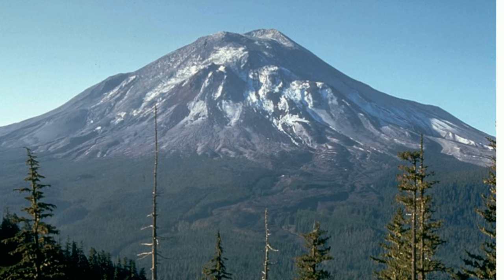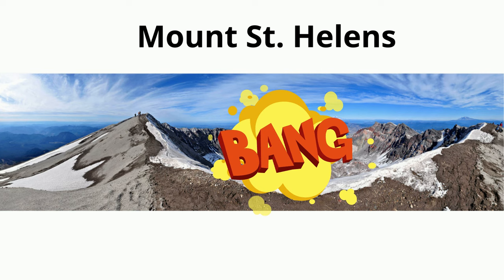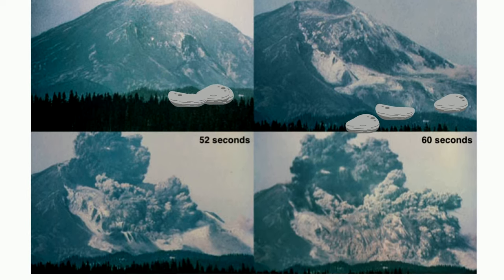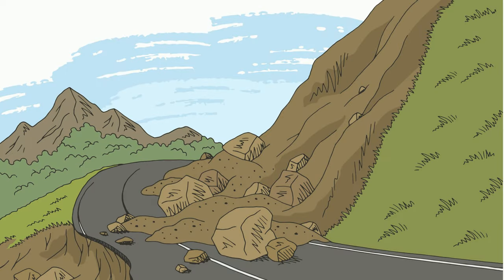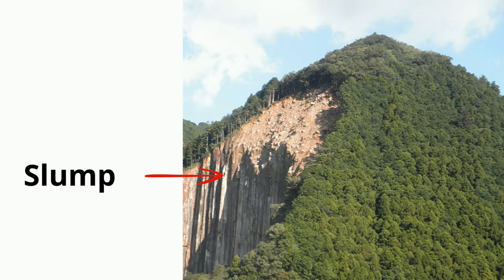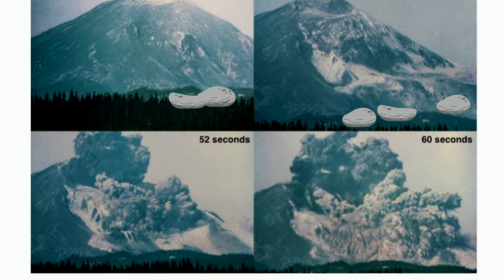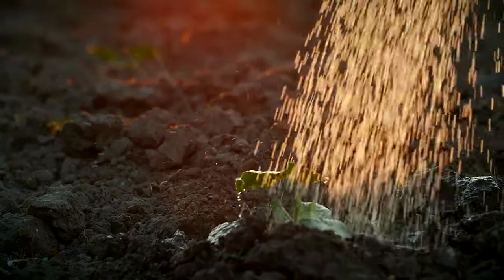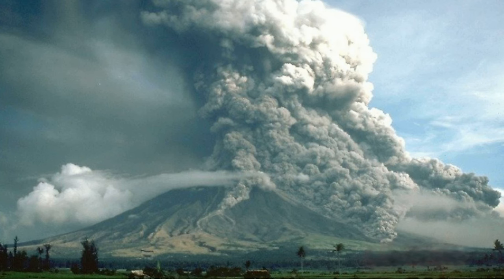Erosion due to Gravity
Although you may not see it, gravity is a force of erosion.  Gravity not only influences the movement of water, but it also causes rocks and soil to move downward. This downward movement caused by gravity called mass movement plays a major role in shaping the Earth.

Sand, rocks, and soil will move downhill until the slope becomes stable. The angle of repose is the steepest angle at which loose material will not slide downward. The angle of repose may change based on the size, weight, shape, and moisture level of the objects which may cause rock falls or landslides.

The most destructive mass movement happens suddenly and rapidly.

A rockfall happens when loose rock  fall down a steep slope. This steep slope may be manmade when creating a rode or created by nature.
Rocks that range in size from small fragments to large boulders fall down the slope due to gravity.

A landslide is the sudden and rapid movement of a large amount of material downward. A slump is the most common landslide and happens when a block of material moves downward over a curved surface.

A rapid movement of a large mass of mud is a mudflow. When heavy rain mixes with soil and rock a slippery mass of mud may be created that can flow rapidly downhill.

Mudflows as a result of a volcano are called Lahars. Volcanic eruptions or heavy rains on volcanic ash can cause a Lahar that may travel up to 80km an hour.
Sometimes the mass movement is very slow. This is called creep. Water loosens the soil on a steep slope, Plant Roots and animals loosen the soil which slowly moves downhill. Bent tree trunks may be evidence that creep is occurring.